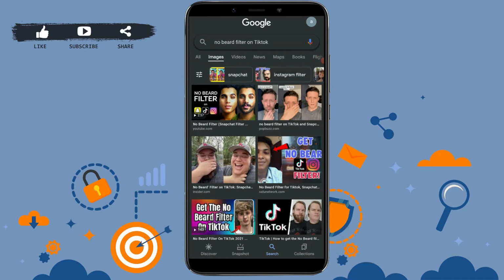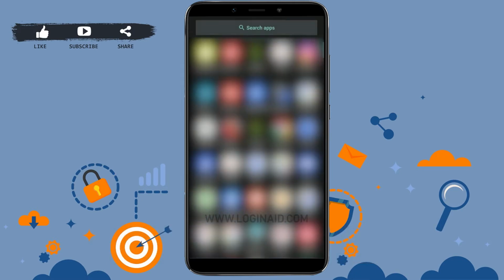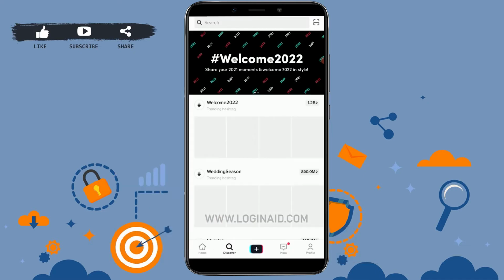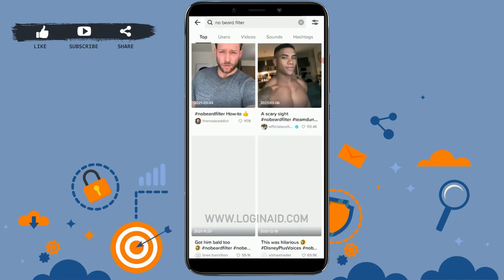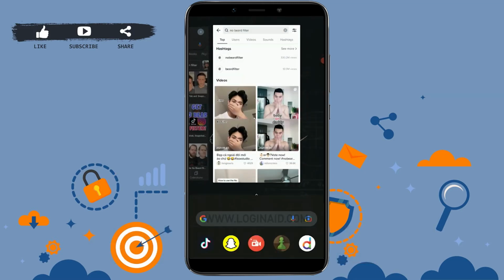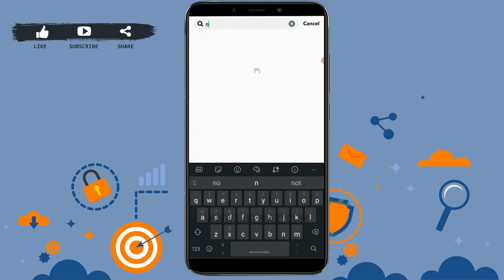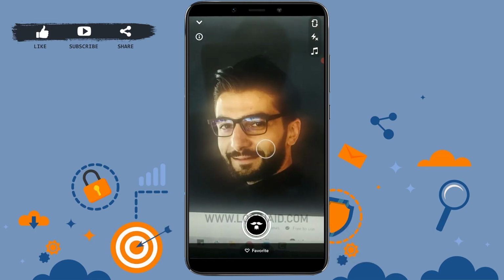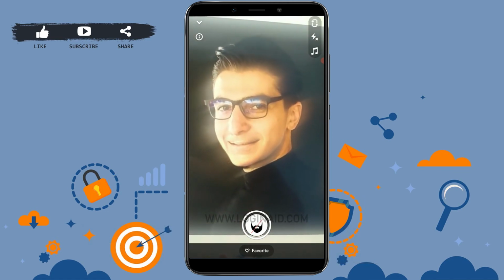How To Get No Beard Filter On TikTok 2022 | Find & Use No Beard Filter In TikTok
This video guide shows the procedure to get no beard filter on Tiktok.
You cannot use the filter in Tiktok because originally no beard effect is a snapchat filter.